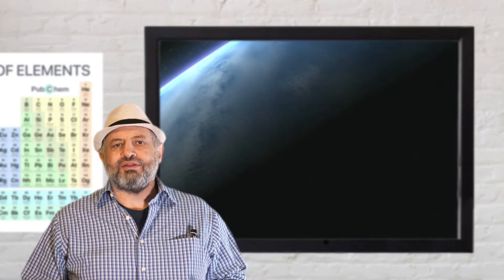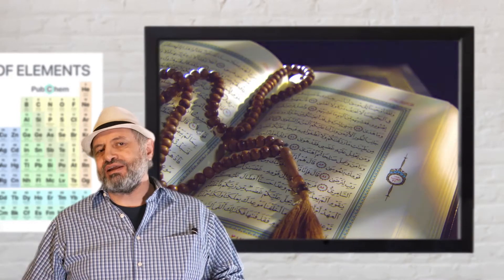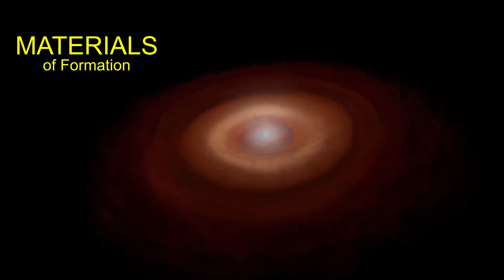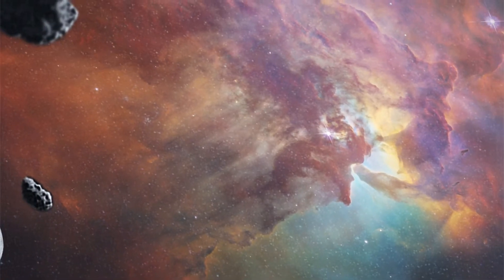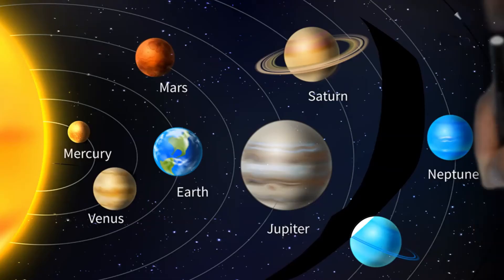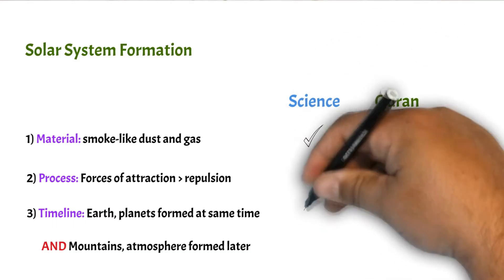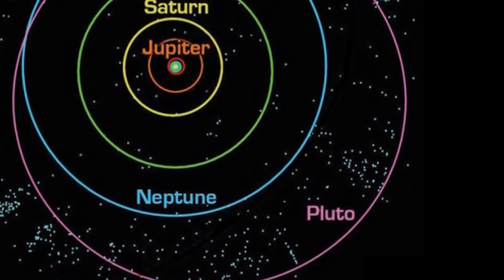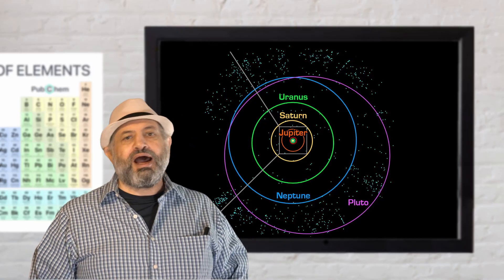Quran's Sky of Smoke A Clue to Planet Formation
This episode is part two of four in the Solar System Formation series.  The Quran beautifully and accurately describes the formation of our solar system (the earth and the seven skies) from a solar nebula, "the Sky of Smoke",  in Chapter 41, verses 11 and 12, reflecting on the materials, process, and the timing of formation.